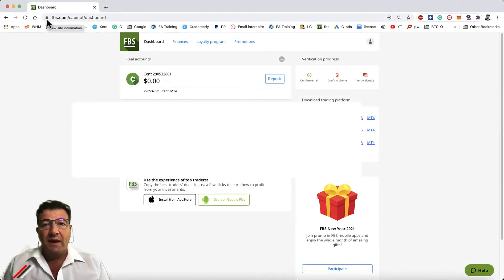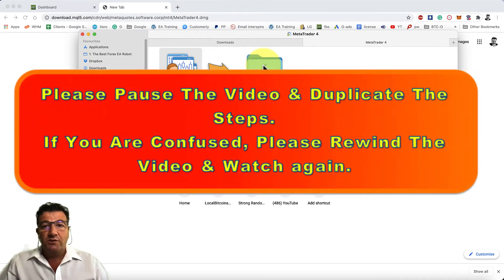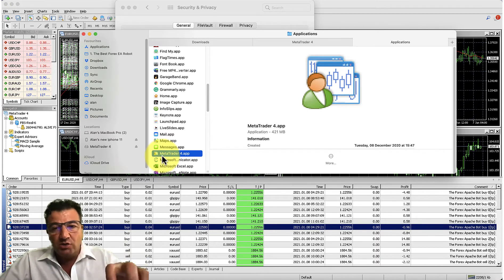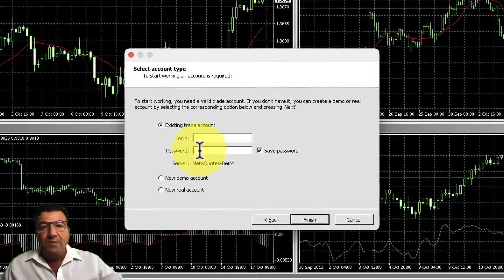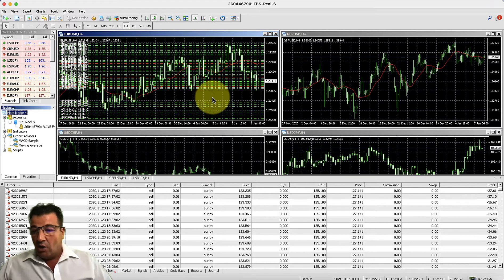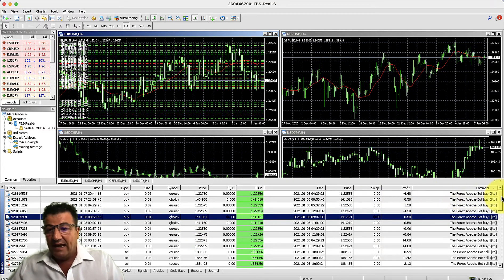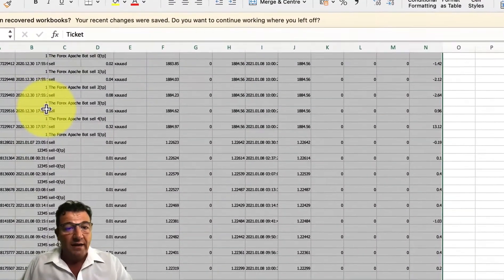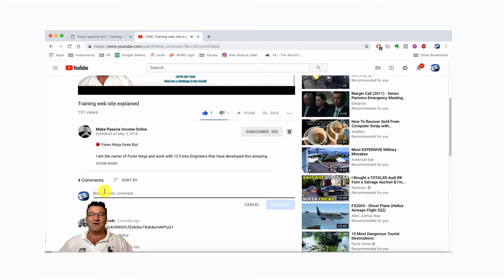Installing MT4 on your PC Mac & Checking Your Trading History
AI (Automated Intelligence) is the way of things today & the future. AI is being used all around you.

Now you have a chance to use it to your advantage. Here is an amazing tool that could make you from 0.01% up to 6% per day depending on the volatility of the forex markets, market conditions & your appetite for risk.

There is a very small monthly fee for the Bot and the minimum funds you need in your forex account is $1000 for the bot to work well for you.

Check out my presentation on how the bot works and you too will be printing money like 20000 other happy clients of mine.

I have a full training paint by numbers website that will assist you to get started and start making money on autopilot. This is a 99.9% passive income stream. Very little interaction from you is needed.
Join the telegram group. Telegram is an app you download to your phone, it's like WhatsApp but better & uses less data.

Step 1. On Apple device go to the app store, on android go to Google play store. Search for the Telegram App.)
Step 2. You need to download and install the Telegram app to your phone/ laptop or tablet.
Step 3. Open telegram on your device & setup your telegram with username etc.
Step 4. Once you have done step 1, 2 & step 3 above, come back to this message & click on the links below to join telegram.
cJoin the Forex Bot telegram group for more info.

Send me a WhatsApp & say "Howzit"
Alan Solarsh
The Passive Income Guru
Save my number as follows.